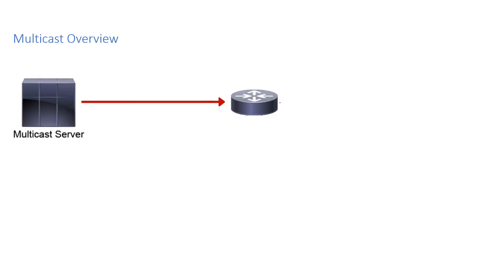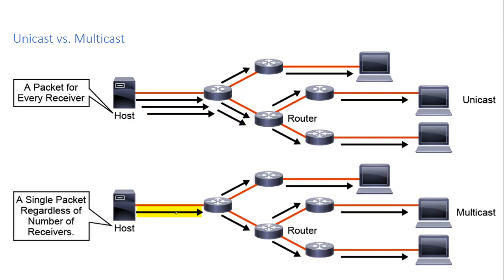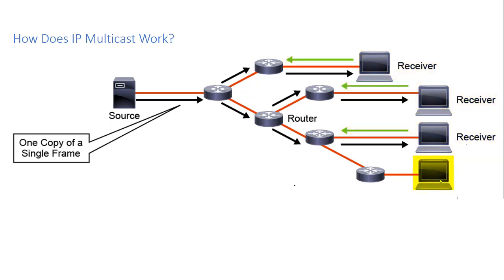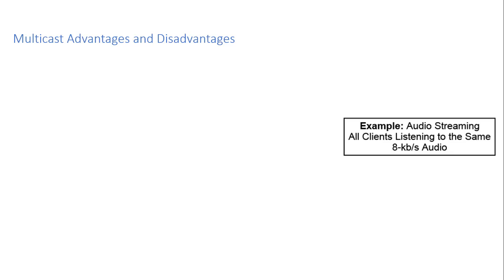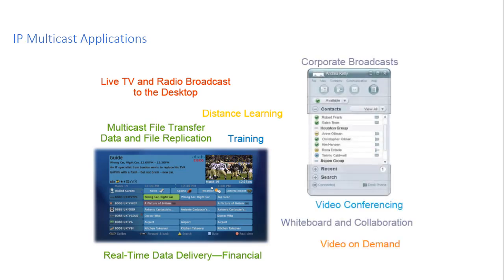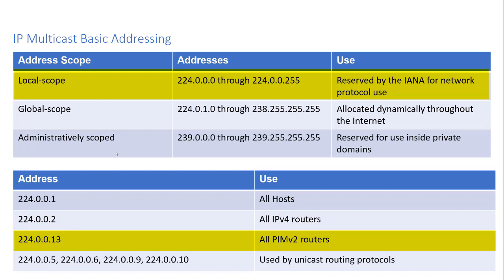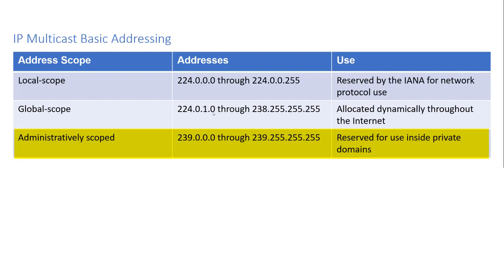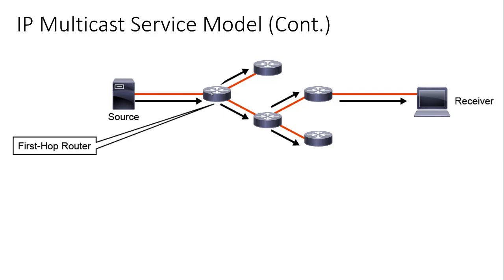2 Multicast Overview